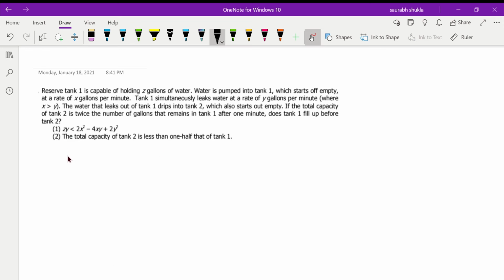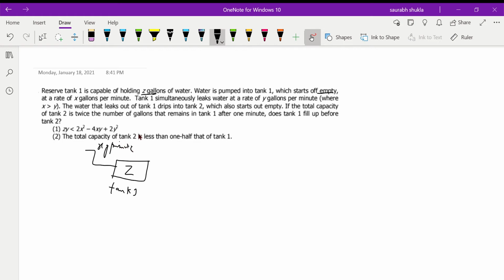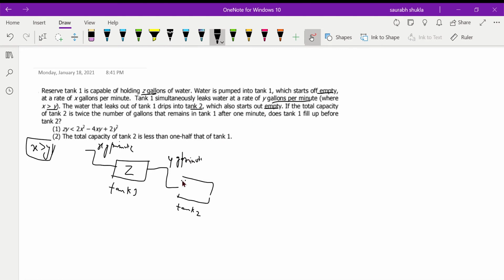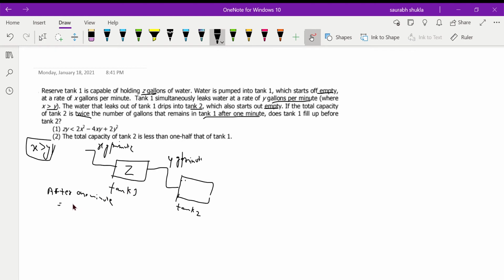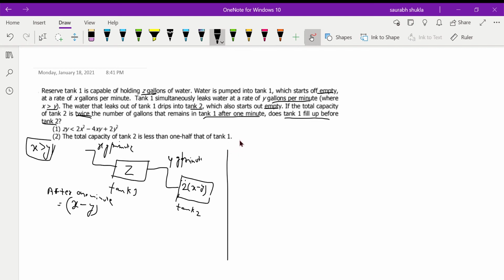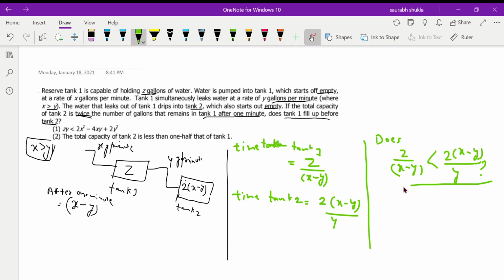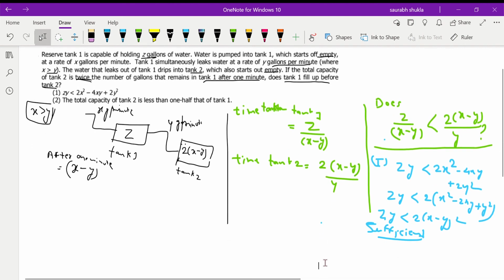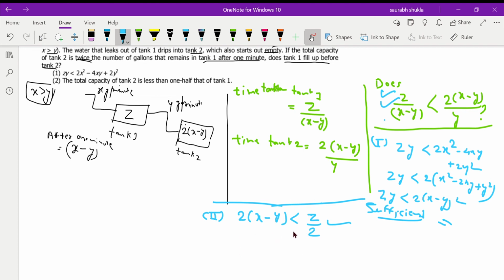GMAT data sufficiency question rate and work